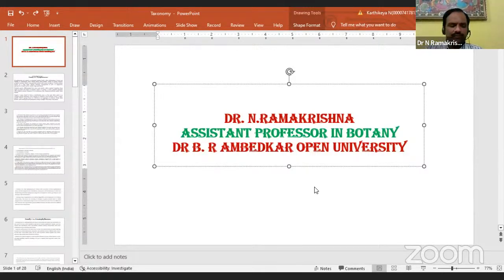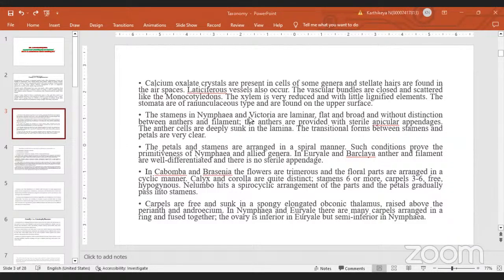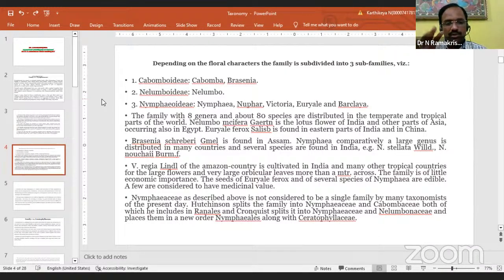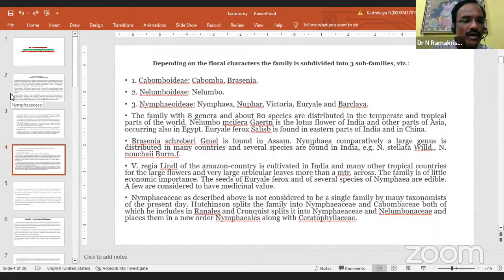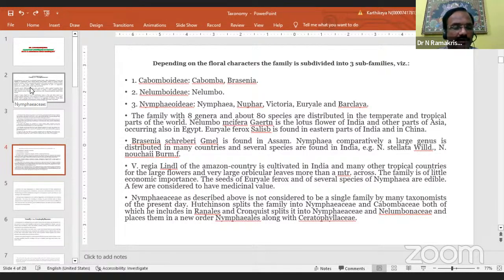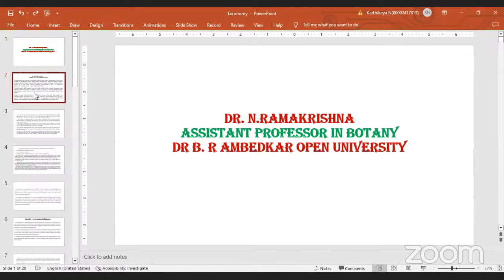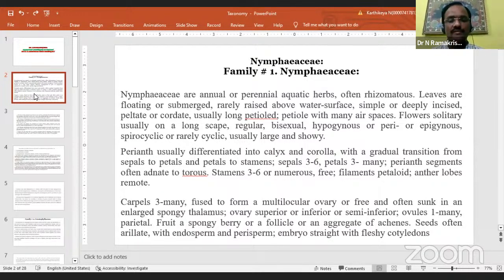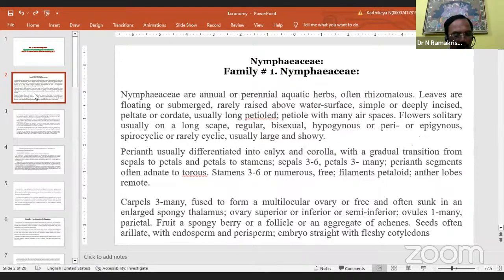M.Sc BOTANY- I Year- Course - 3 : Gymnosperms, Taxonomy of Angiosperms and Anatomy